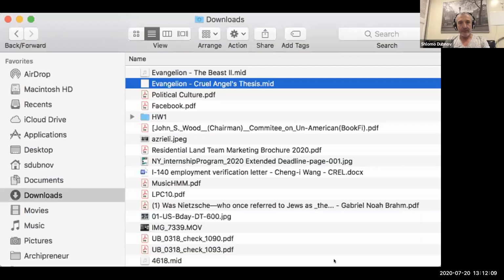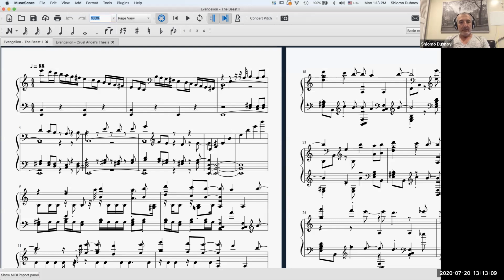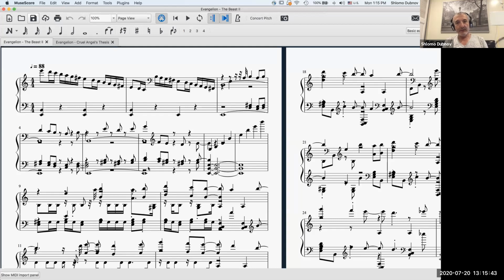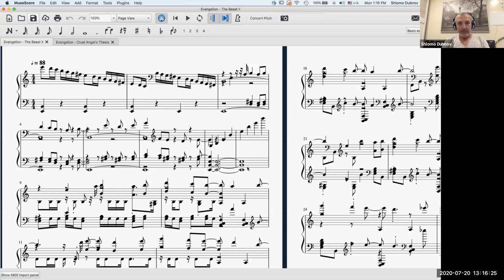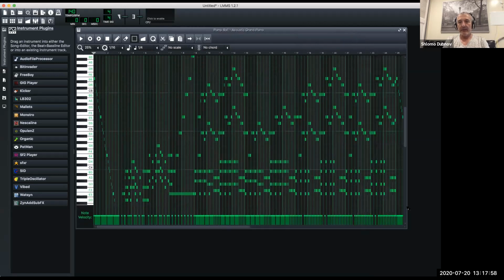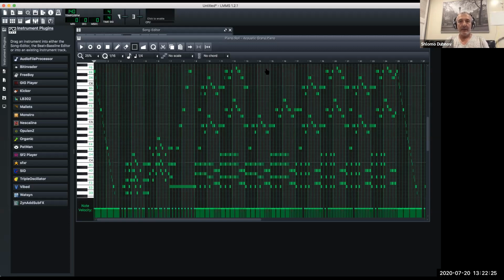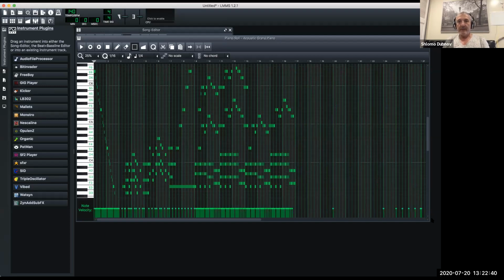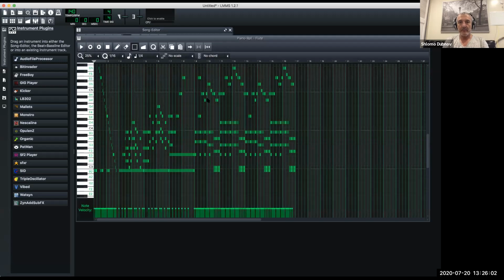Mus 15 Class 3: LMMS Help for Assignment 2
Help videos on using LMMS with Sound Fonts and other tools.